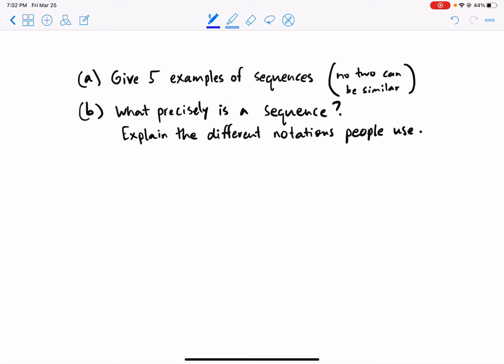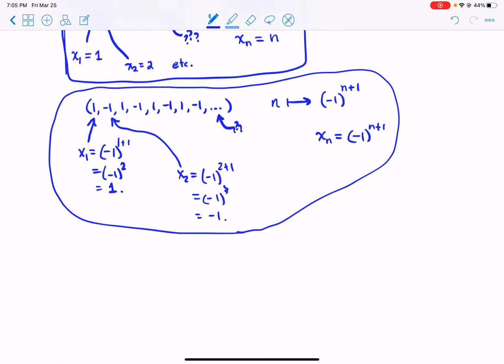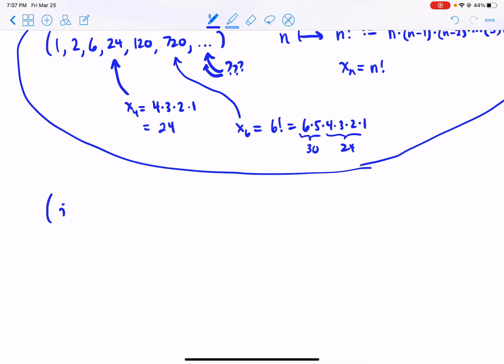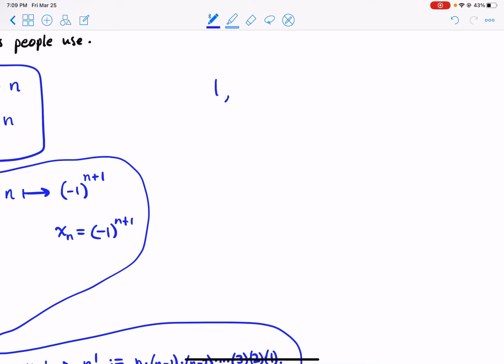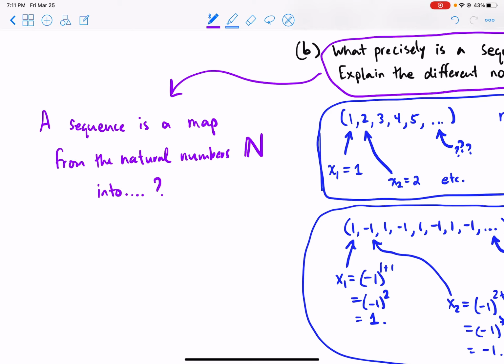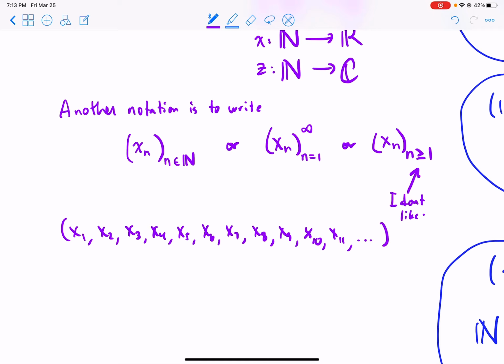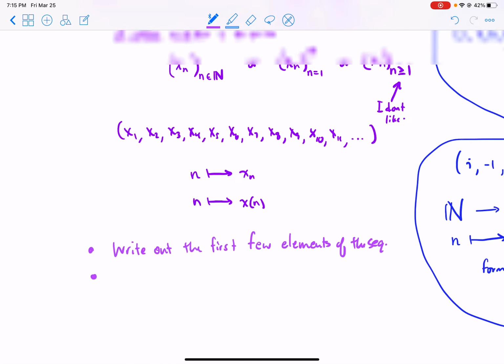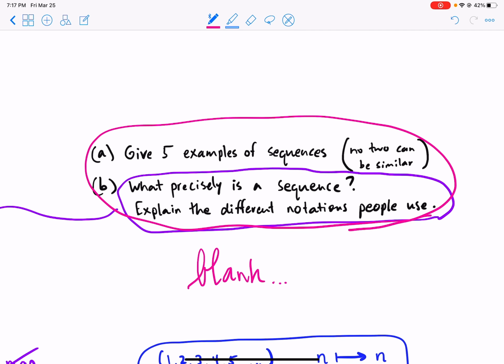What are sequences?